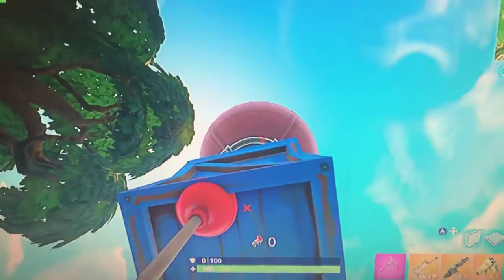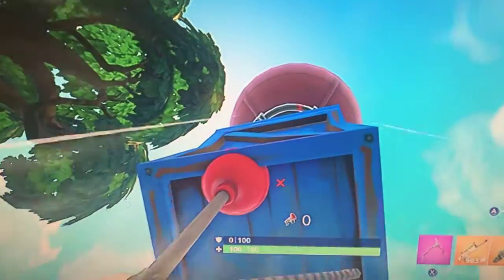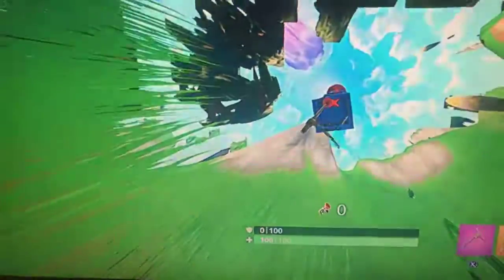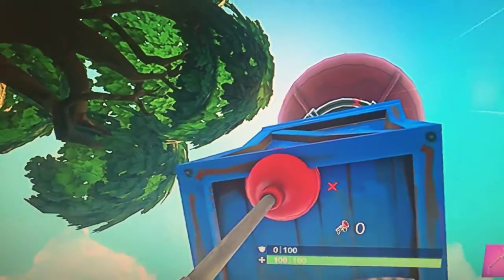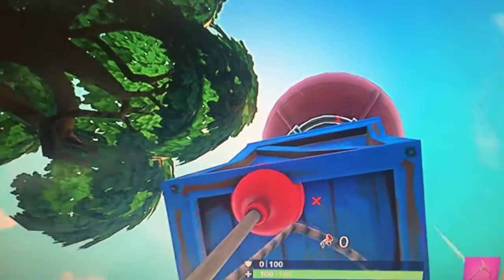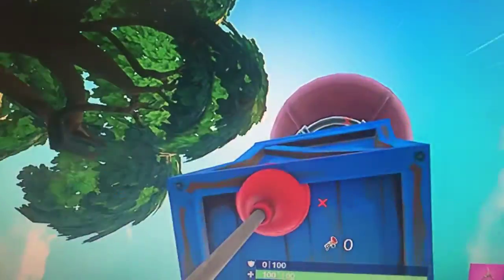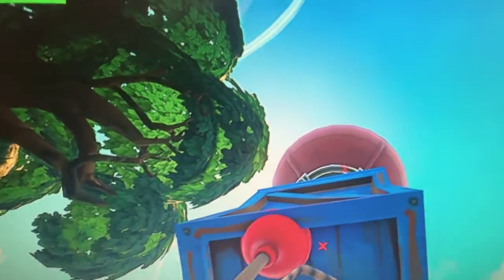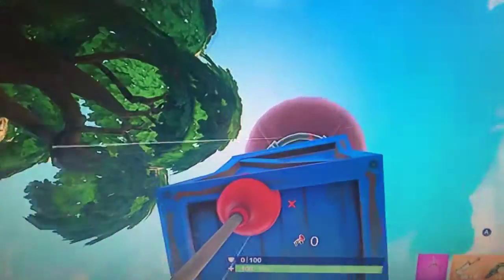The broken plunger in fortnight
I broke Fortnite LOL not click bait